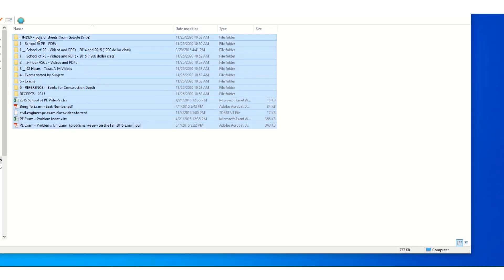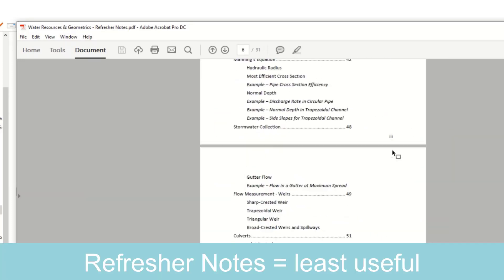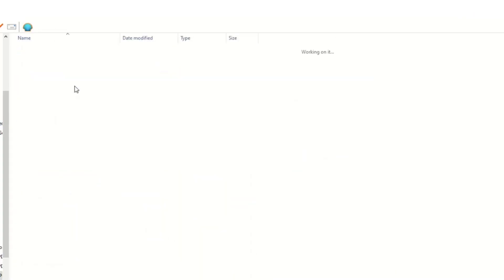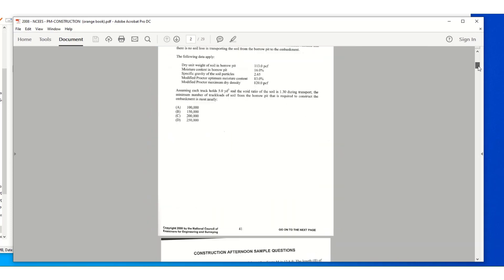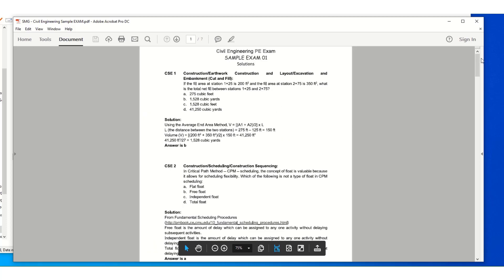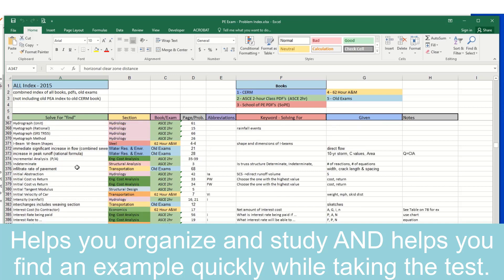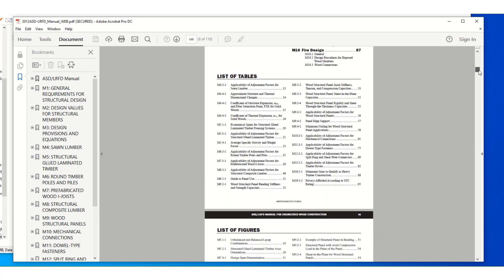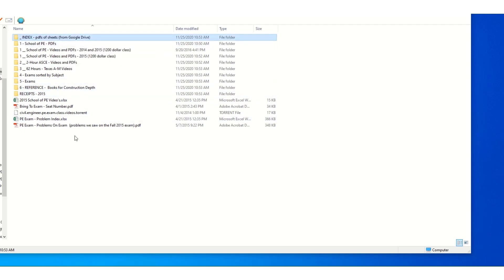PE Test - Files to Download - Reference Material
Books I Used:
Lindeburg Book .
Practice Problems .
Practice Problems 2 .

I took the Civil PE exam a few years ago.  This video is a guide to what i used to study for the test and how i prepared.  Some books and practice problems i bought online.  Some free video lectures can be found online to watch.  And paying for an online class was essential for me.

The links above are what i used for the test.  The index or spreadsheet is something i made to help to prepare for the test, as well as find the problem during the test.  I felt much more confident going into the test with the index, knowing i had some shot of finding the example problem and solving it.